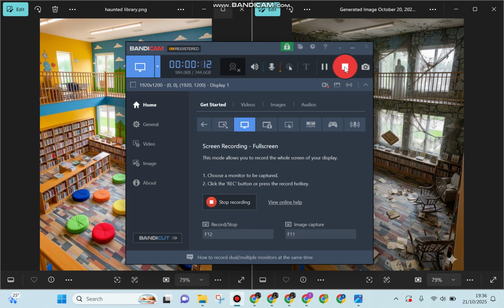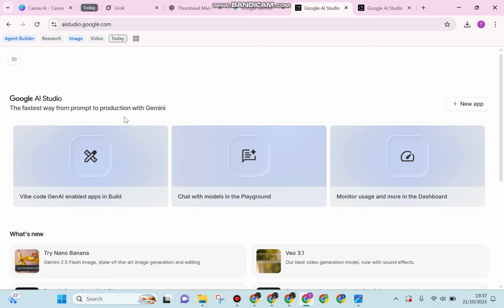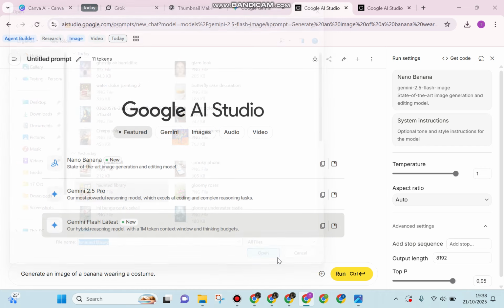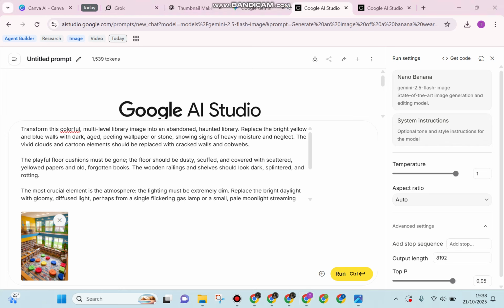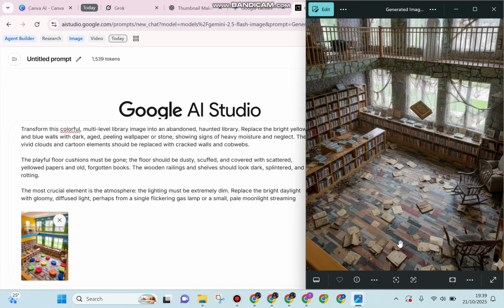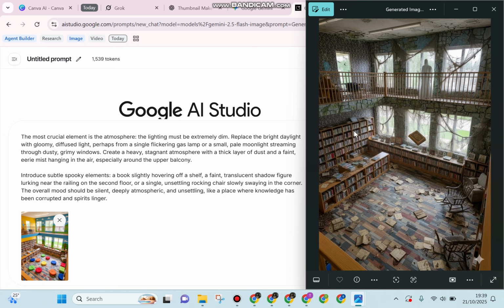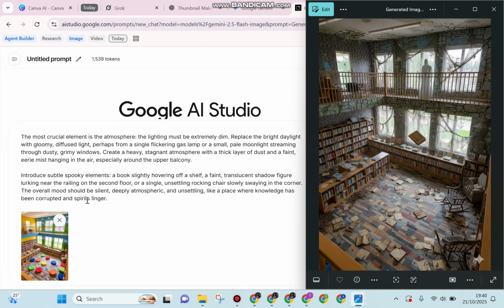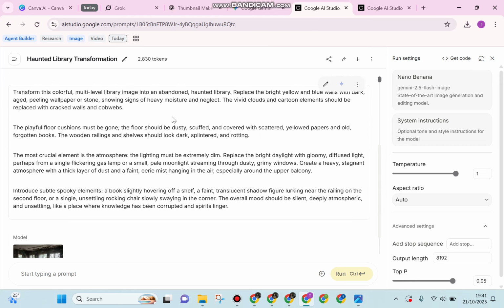How to Easily Transform Photos Into Haunted Scenes Using AI Image Generators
Learn how to transform a normal library photo into an abandoned and haunted masterpiece using AI image generators like Google AI Studio. This tutorial covers uploading images, adjusting lighting, adding eerie atmospheric details, and using specific text prompts to completely change the mood of any picture from vibrant to spooky. Discover how to create cracked walls, dim lighting, and ghostly effects easily.

0:00 Haunted Library AI Transformation Tutorial
0:51 Using Google AI Studio and Nano Banana
1:39 Uploading Images and Entering Prompts
2:10 Detailed Breakdown of the Spooky AI Prompt
4:47 Running the Prompt and Generating the Final Image